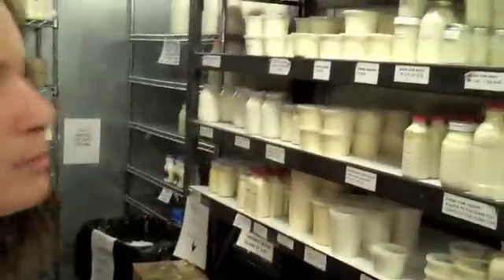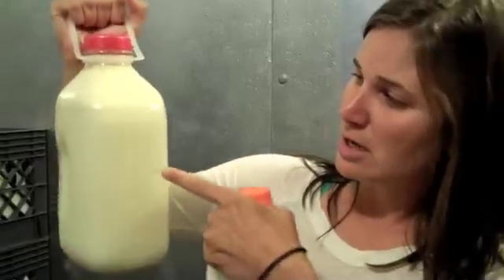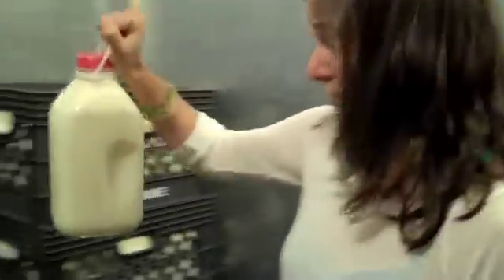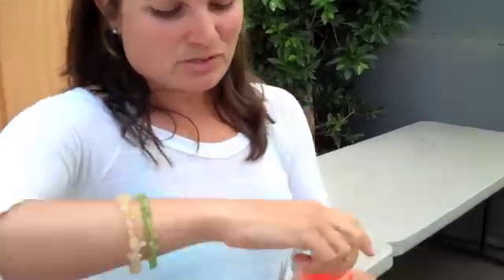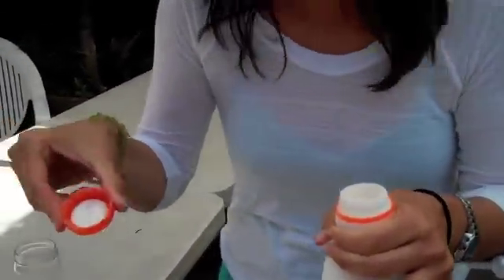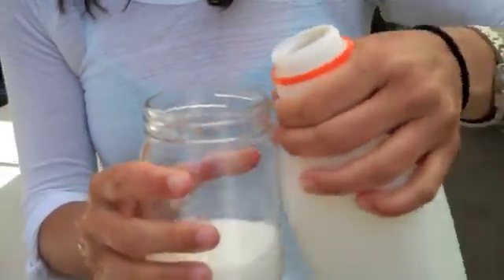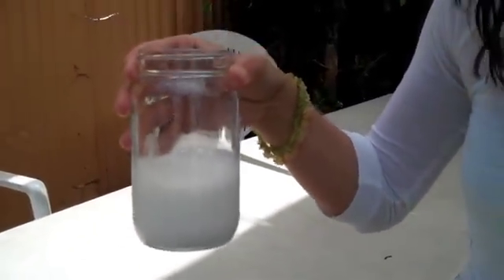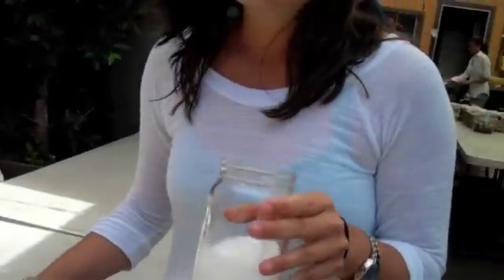RAW KNOWLEDGE: Raw Goat Milk Benefits (Lela Buttery)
Everything you wanted to know about raw milk (and dead milk) from an environmental biologist's point of view.